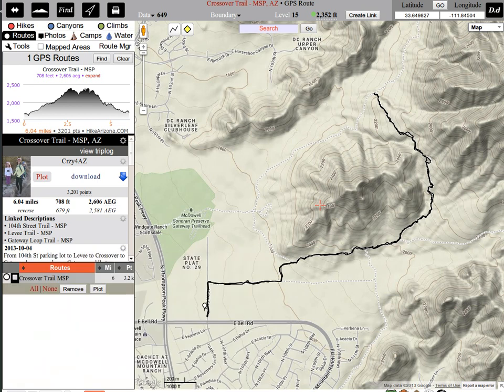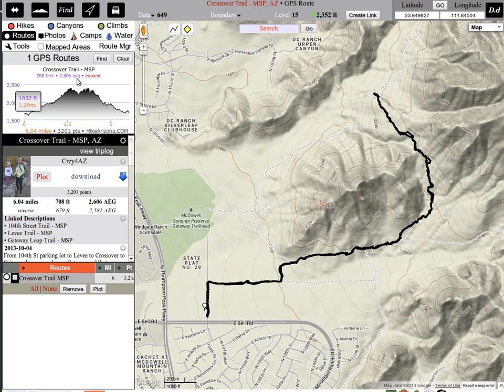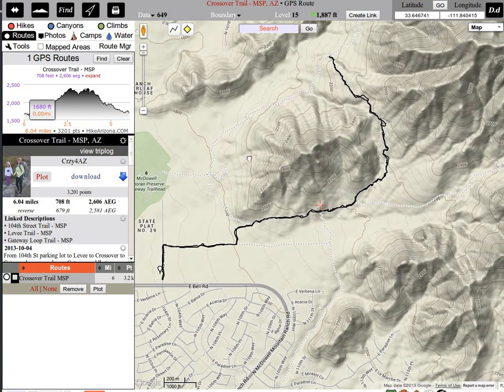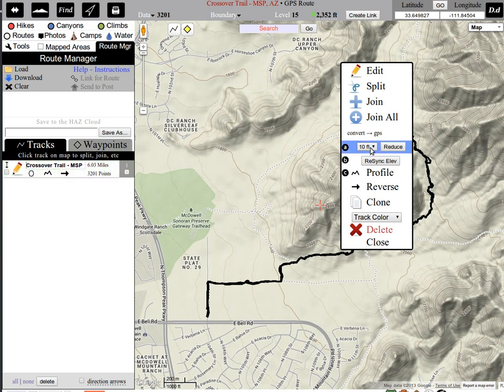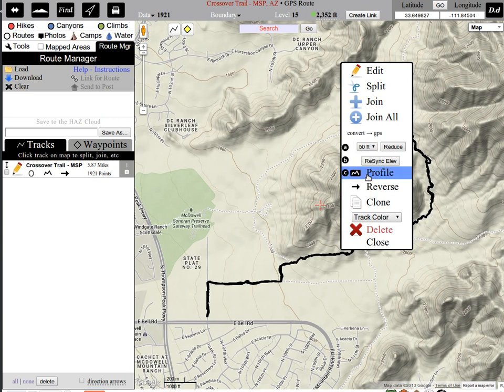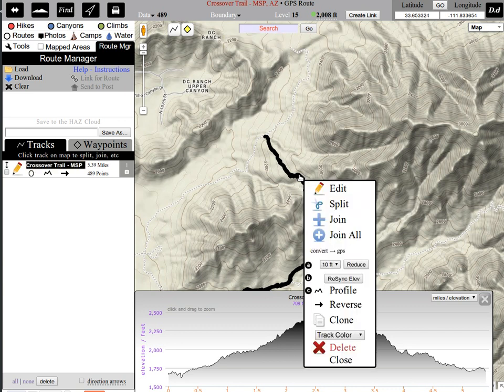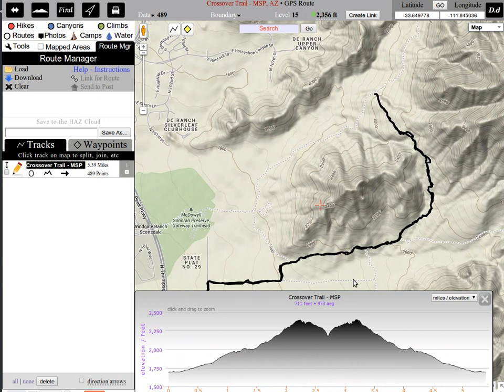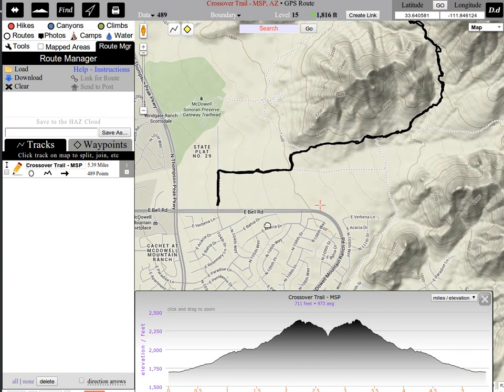GPS Route - Determine AEG ( Accumulated Elevation Gain )